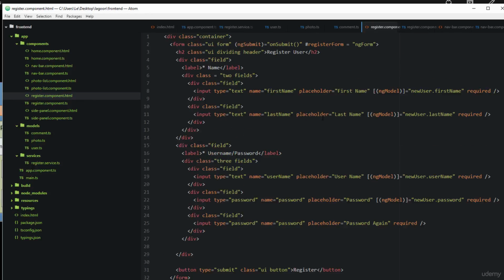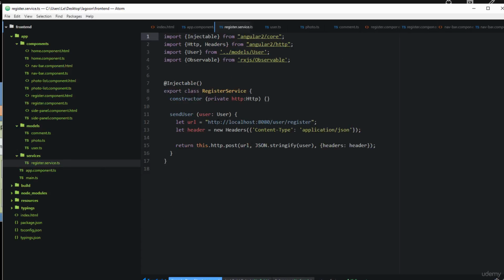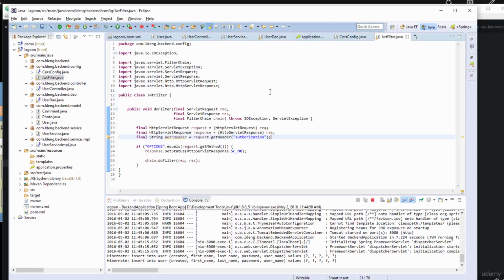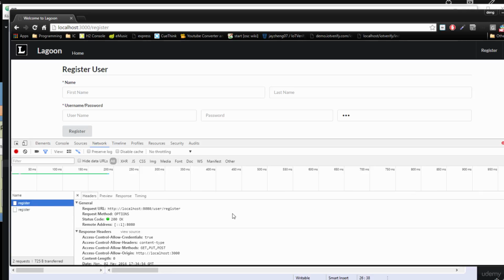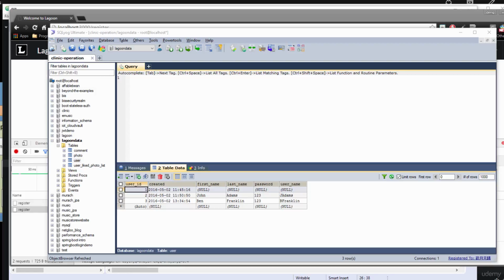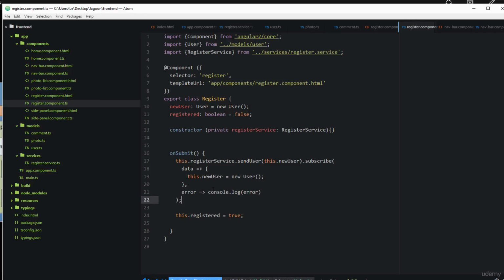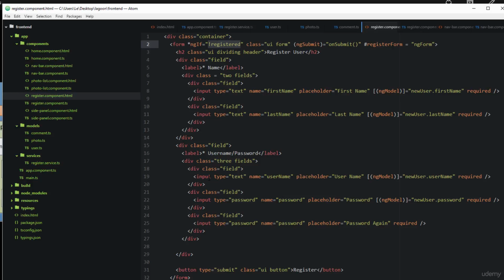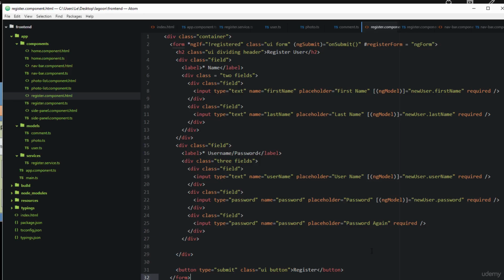17 register process explain no music